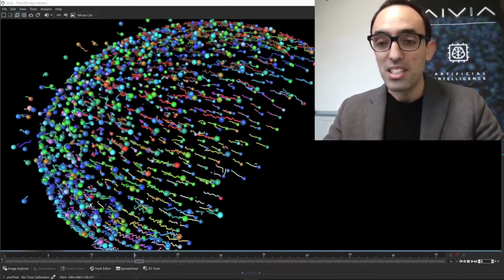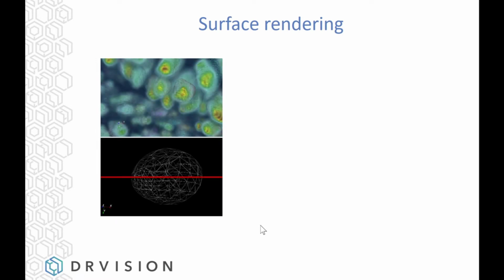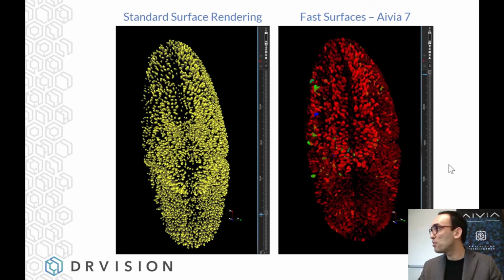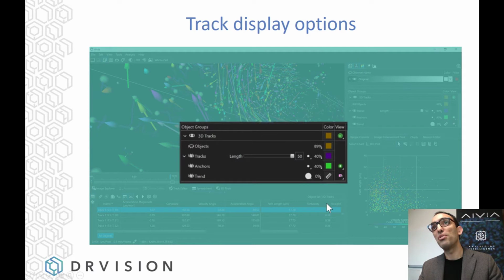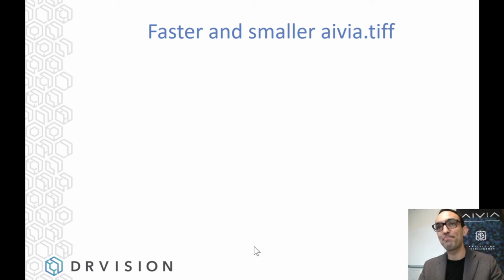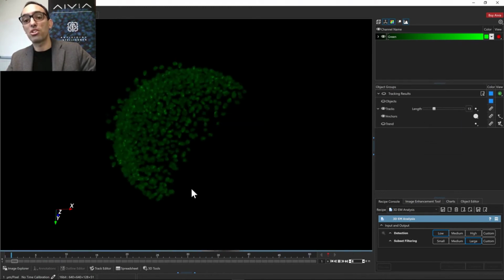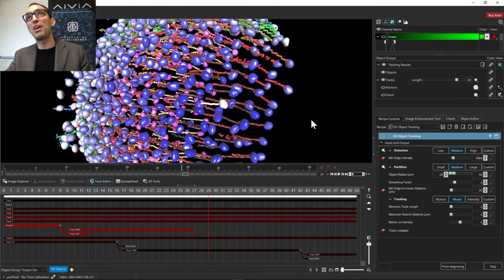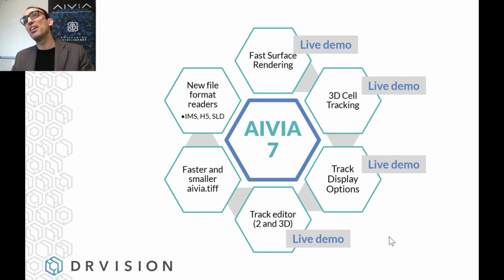Aivia 7 - [Launch webinar] Tracking Life Science's Processes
This is the recording of the live launch webinar for Aivia 7 (March 1, 2018). The live event took place at Wakeforest Downtown (part of the University of Wakeforest), Winston-Salem, North Carolina, USA and was webcast on Youtube. Hosted by Dr. Heather Brown-Harding (Assistant Director of Microscopy) and Dr. Glen Marrs (Director of Microscopy) at Wake Forest.

Agenda:
1. Welcome | 0:07
2. Introduction and recent history of Aivia (and DRVISION) | 1:40
3. Aivia 7 -  new feature overview | 4:00
4. Fast Surface Rendering | 5:20
5. 3D Cell Tracking | 20:17
6. Track display options | 25:42
7. Track editor | 28:54
8. Faster and smaller aivia.tiff | 32:13
9. SLD, H5 and IMS native support | 36:32
10. Summary and Conclusion | 38:38
11. Live demos | 41:24